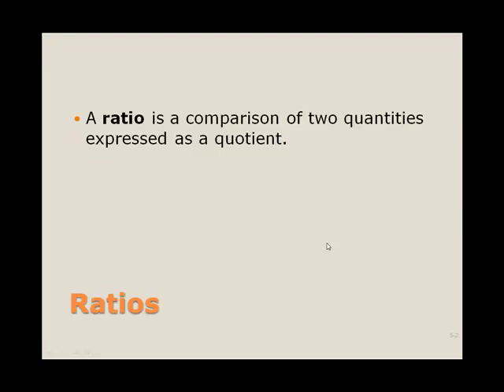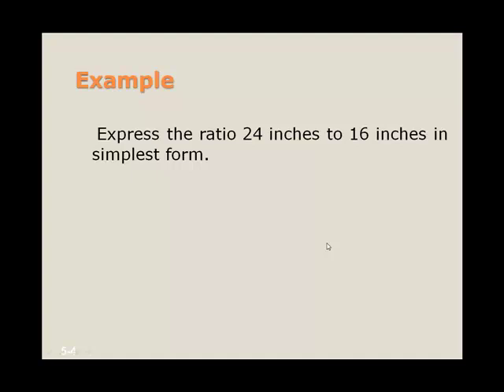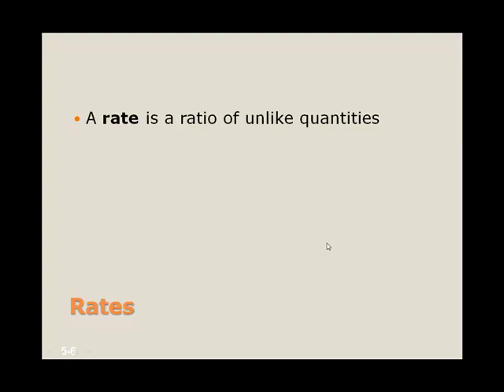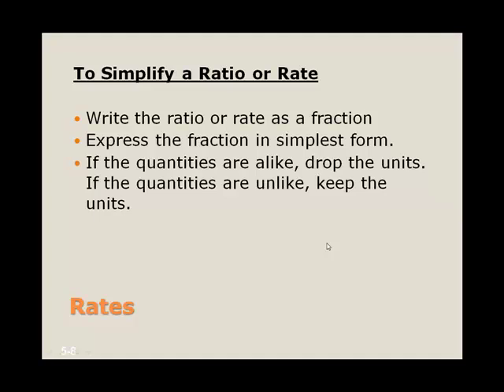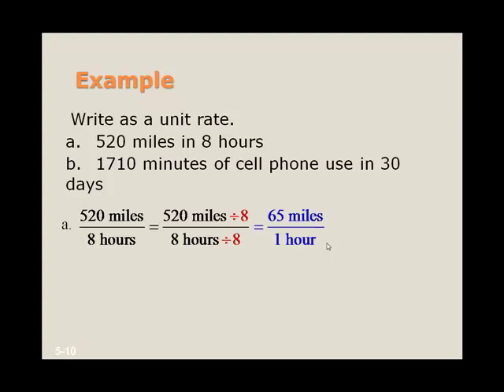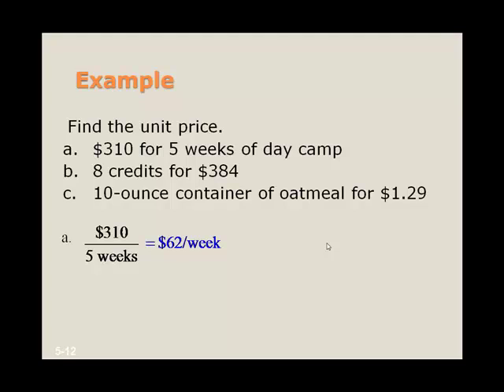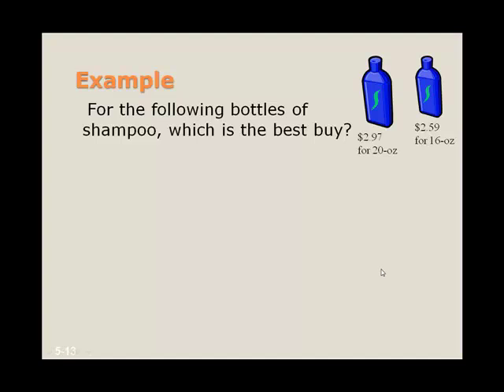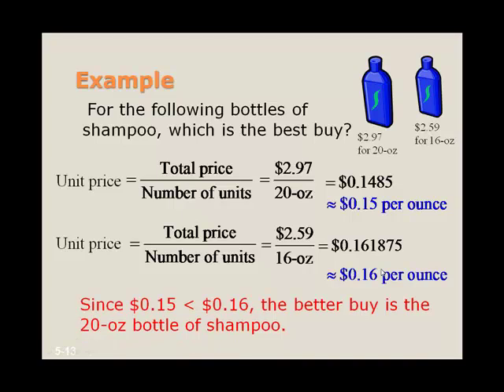m818-Unit2B-Ratios.mp4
Introduction to Ratios